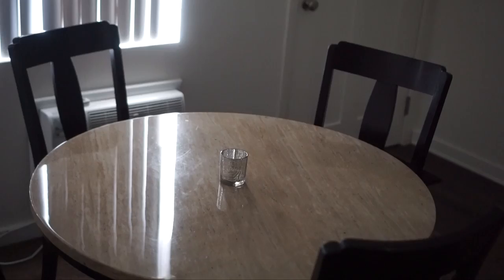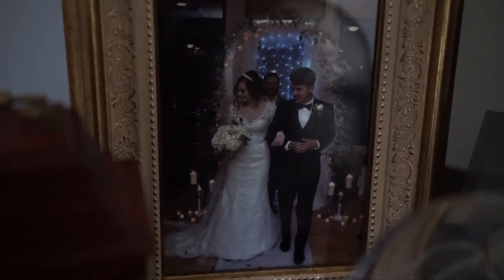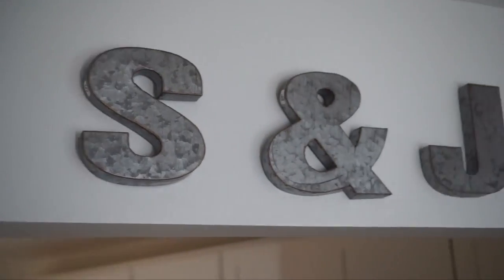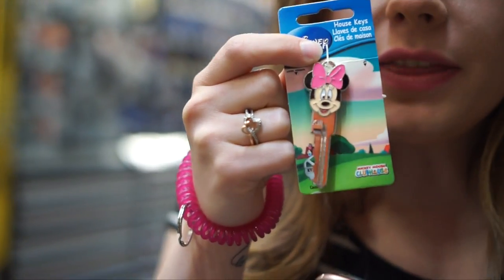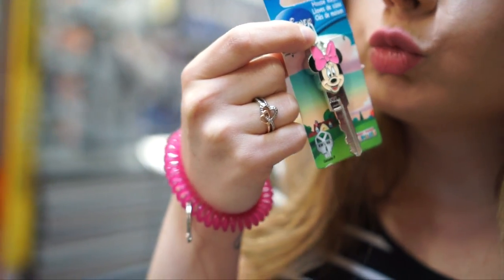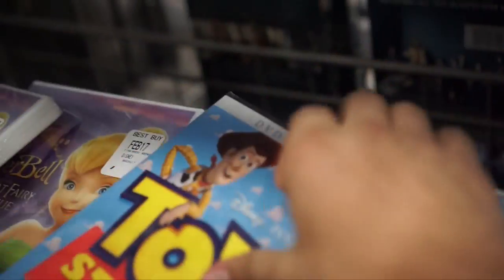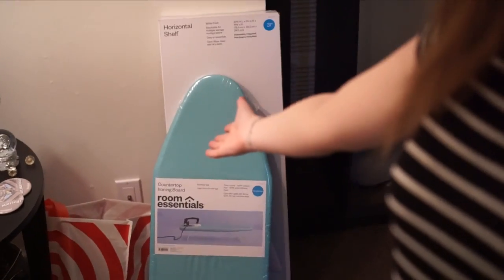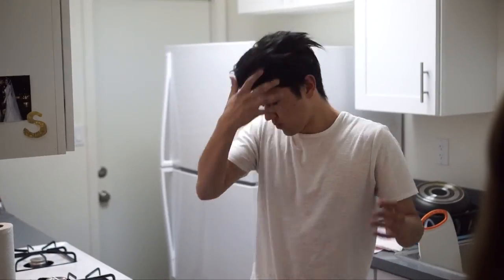💖 I LOST MY KEY - Furnishing Our Apartment - Married Life Together 💖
Furnishing our apartment is so much fun! Here's a second and updated apartment tour for you guys!

My husband and I finally have our own place and we are so glad you loved the Apartment Tour we did, now that we keep furnishing our place it just gets more and more cozy. Getting all the stuff we need and want is such an amazing feeling. Follow us as we make our own home perfect!

♡ You will definitely enjoy these videos from my channel ♡

MEETING MY LONG DISTANCE BOYFRIEND

♡ SNAPCHAT   ▸ sueroseofficial